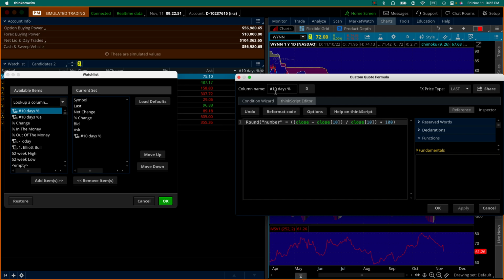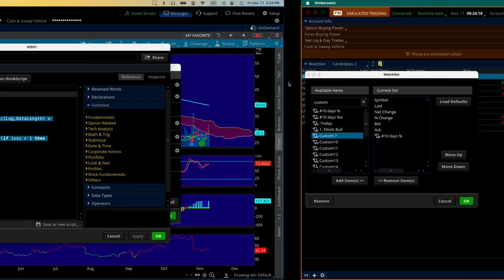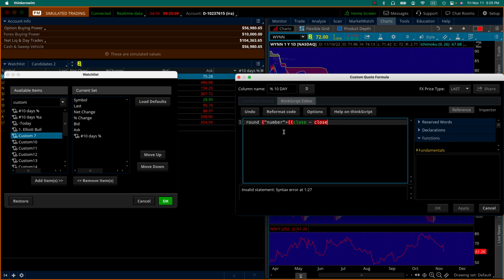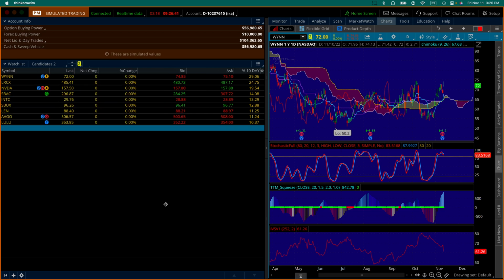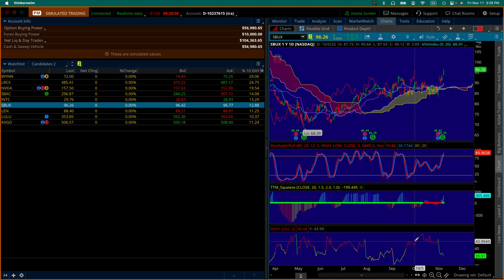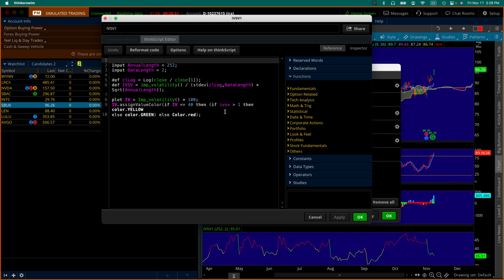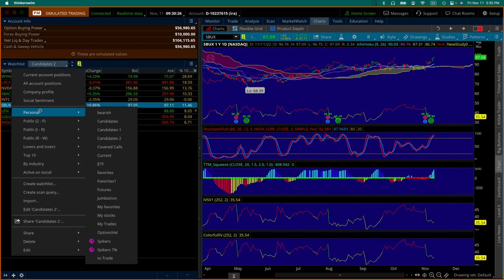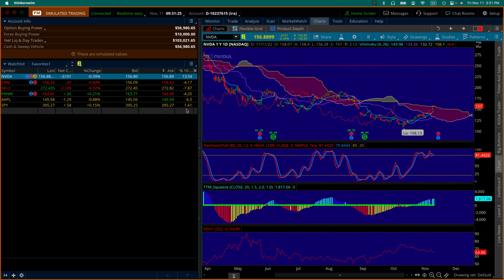Creating scripts to pick candidates and evaluate them